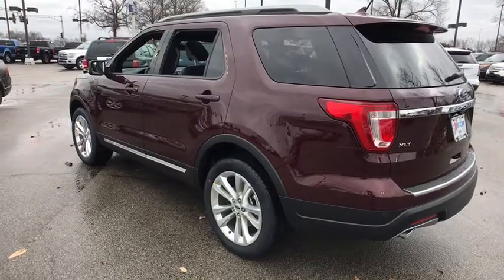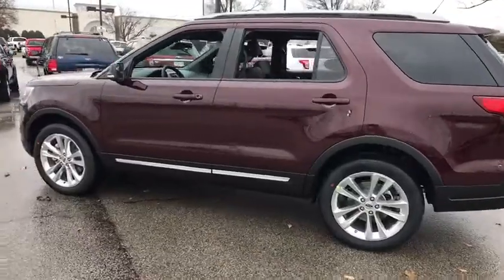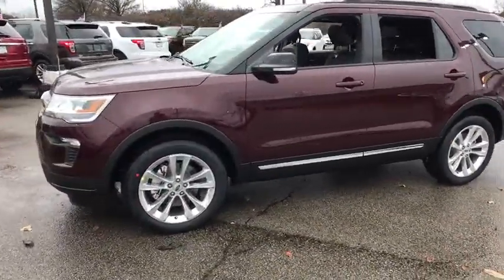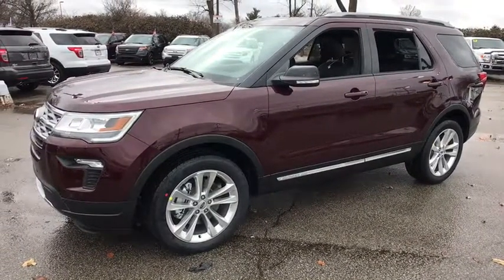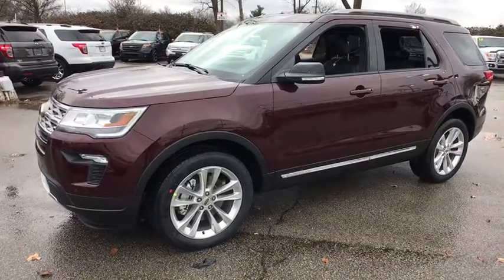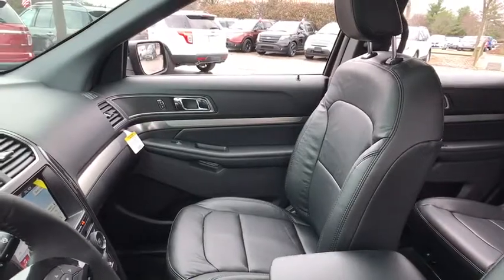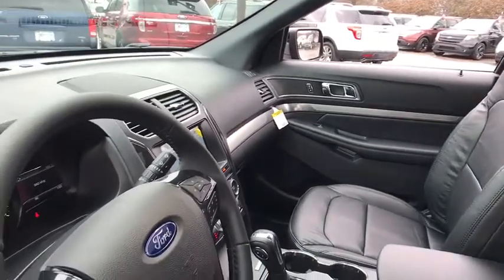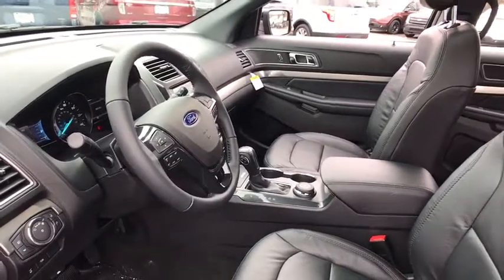2018 Ford Explorer Louisville, Lexington, Elizabethtown, KY New Albany, IN Jeffersonville, IN 37535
Burgundy N 2018 Ford Explorer

Oxmoor Ford
100 Oxmoor Ln

2018 Ford Explorer Burgundy Factory MSRP: $46,275 $3,500 off MSRP! XLT AWD. Price includes: $1,000 - Auto Show Retail Customer Cash. Exp. 01/31/2018, $500 - Ford Credit Retail Bonus Customer Cash. Exp. 01/31/2018, $1,000 - Retail Customer Cash. Exp. 01/31/2018